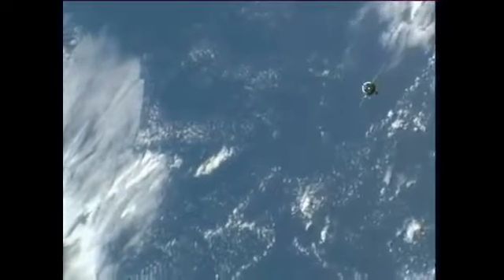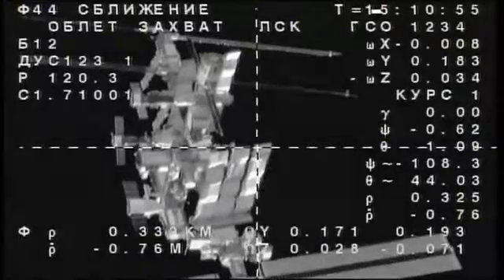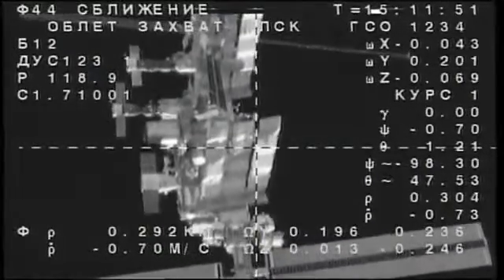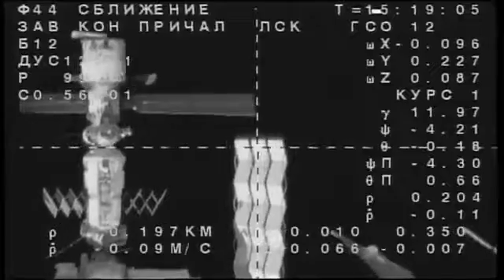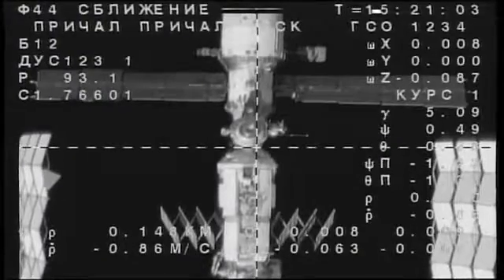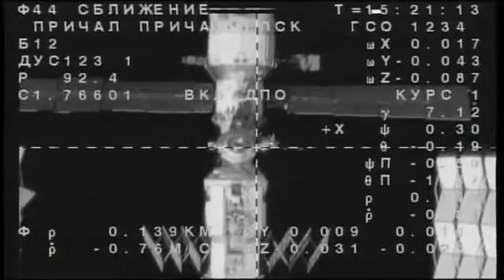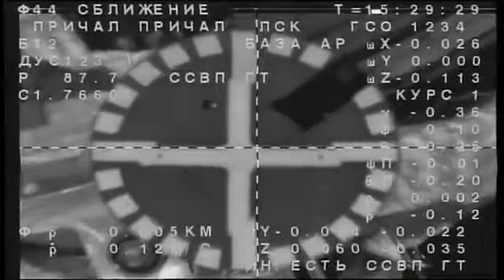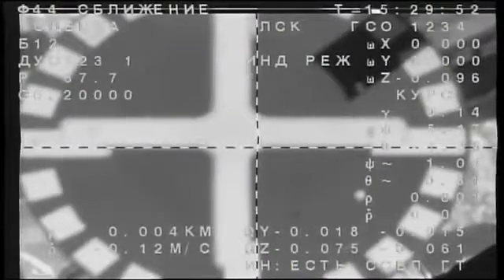Expedition 33 Soyuz Docks to Station